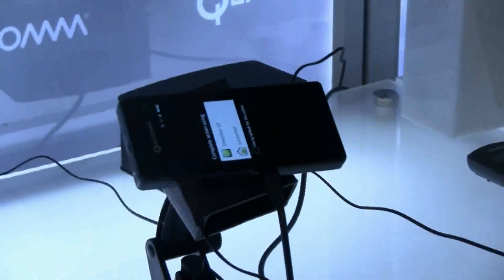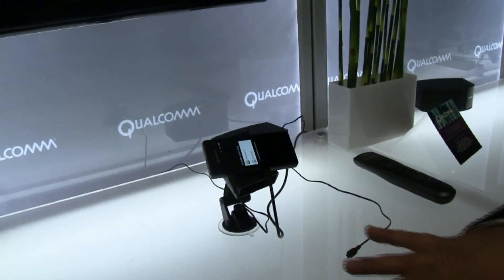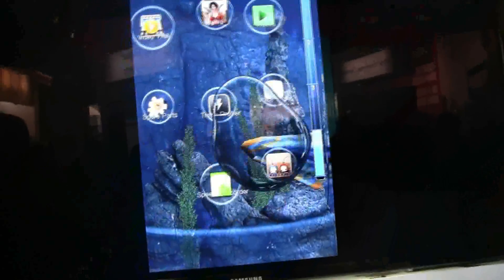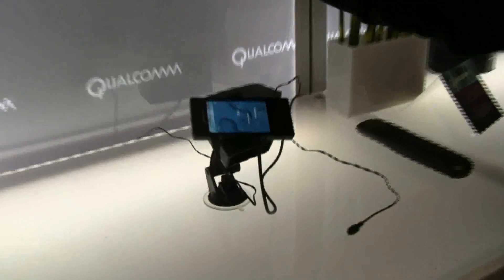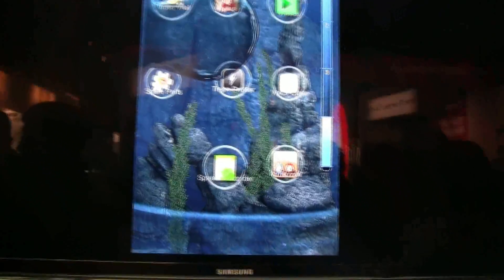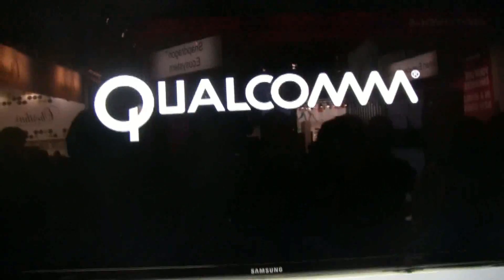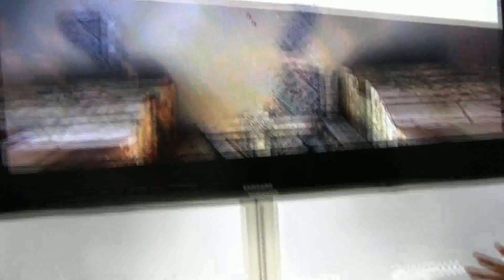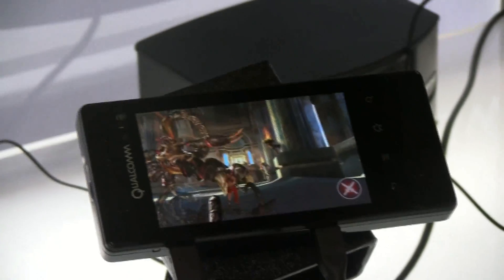Qualcomm demonstrates the performance of th Dualcore Snapdragon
- At MWC 2011 in Barcelona, Qualcomm demonstrates the performance of their new dualcore Snapdragon platform for us. This cpu will also be used in the new HP Touchpad